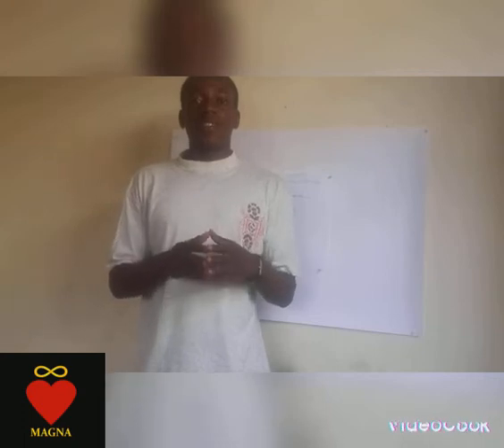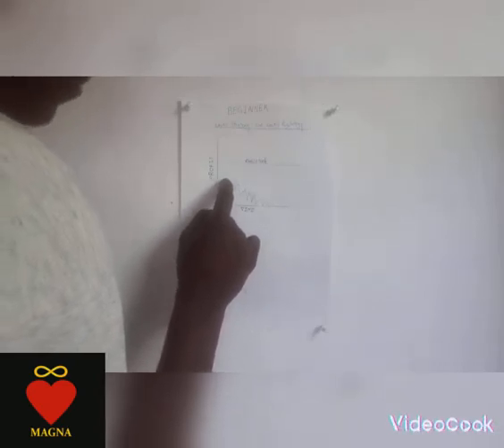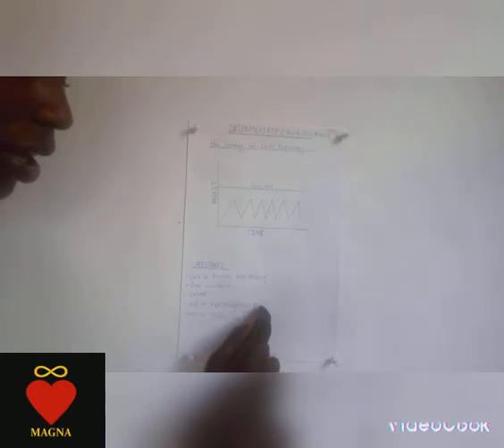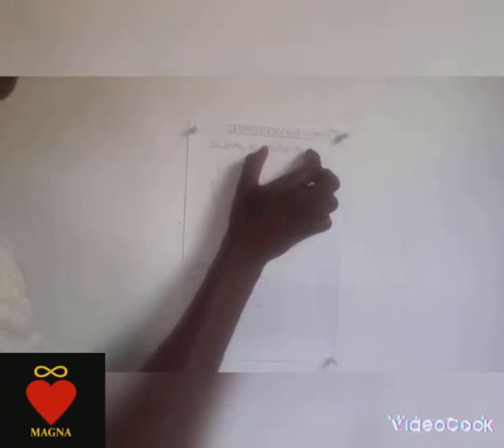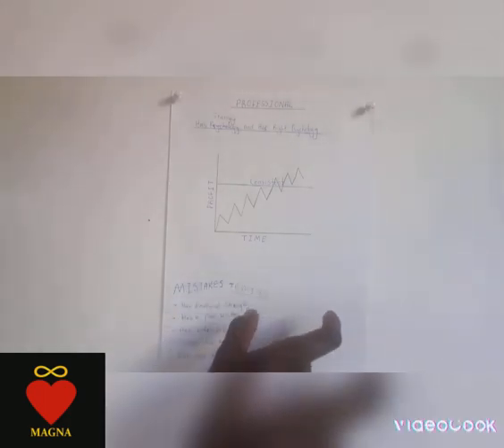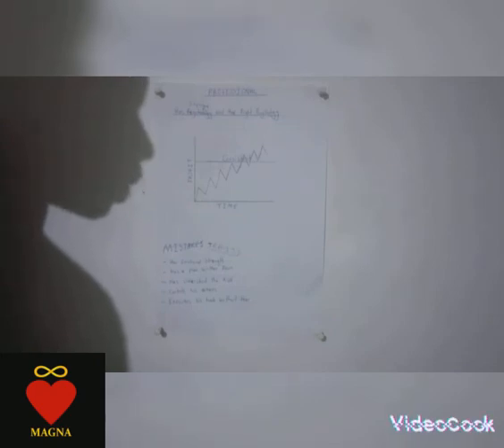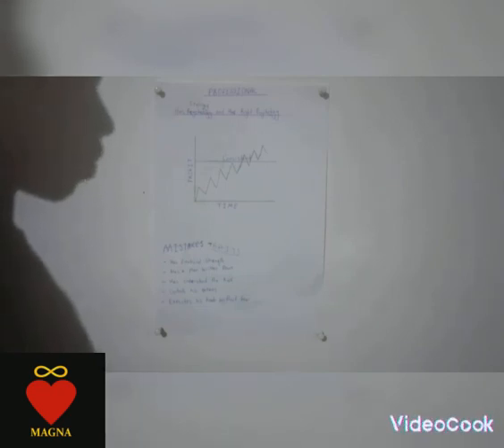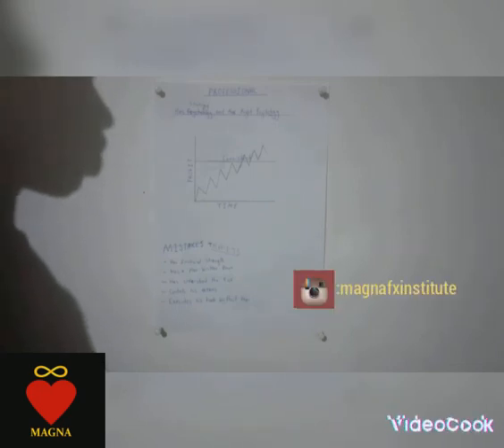The three graphs every trader should know.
In this video I will be explaining THREE GRAPHS representing three different types of traders namely:

- The beginner trader / Typical trader
- The intermediate trader / Break-Even trader
- The professional trader

I will be explaining why their graphs take up different forms and the actions the take that make the graphs take that shape.

Hope you identity which category you are in and learn something that can help you become consistent.